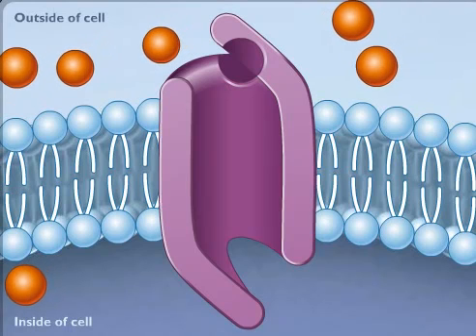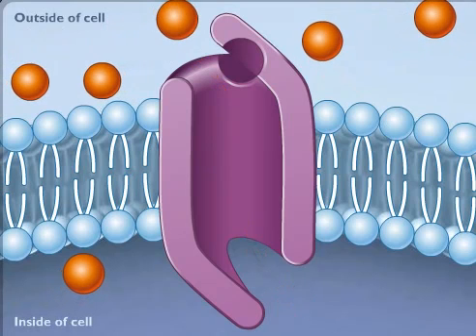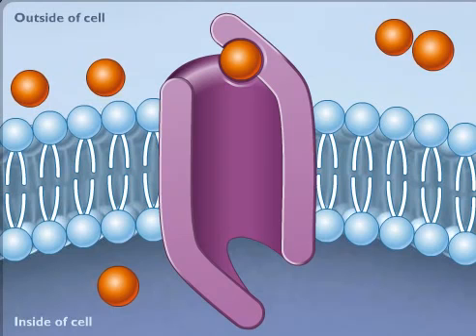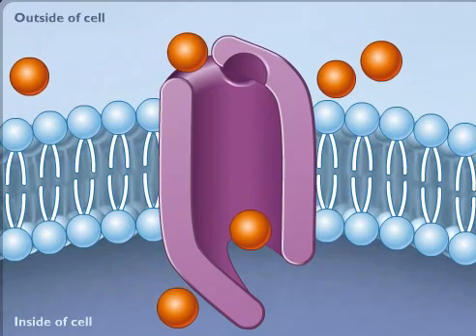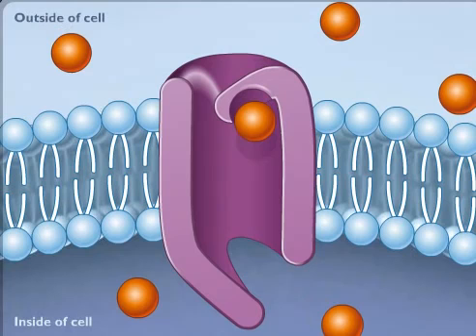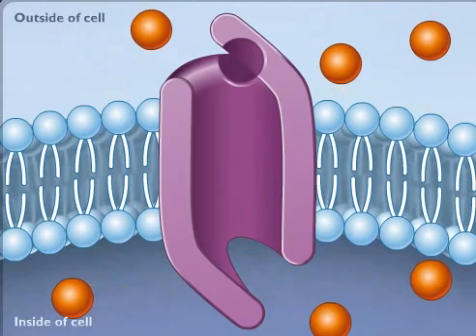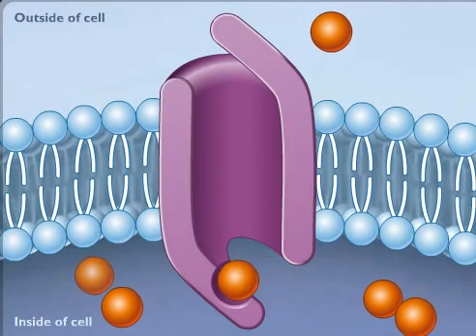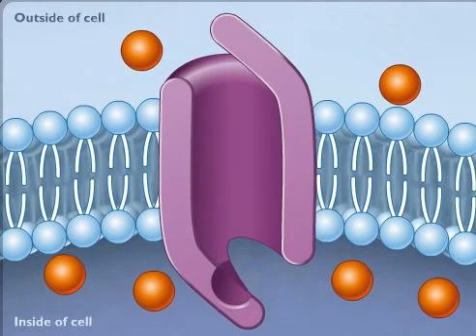Facilitated Diffusion made easy